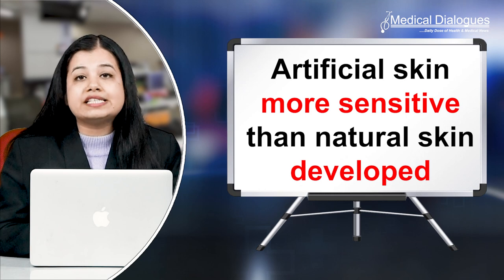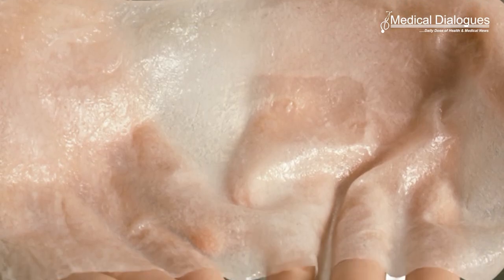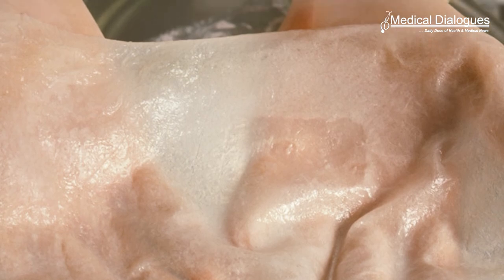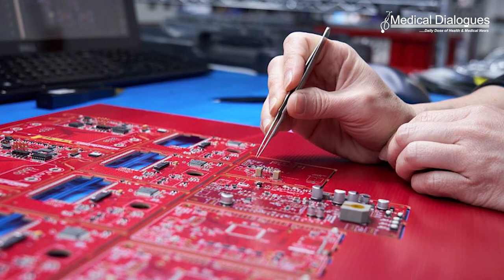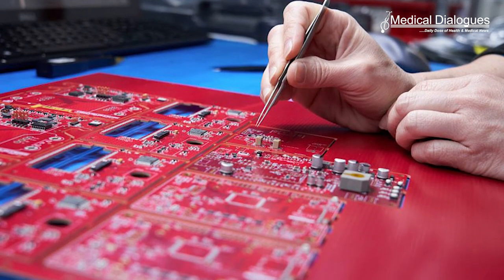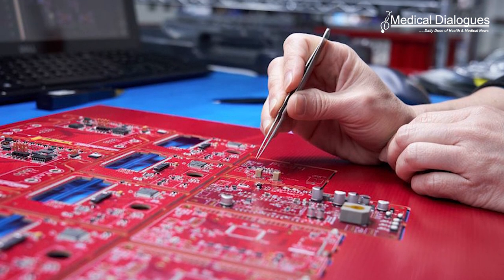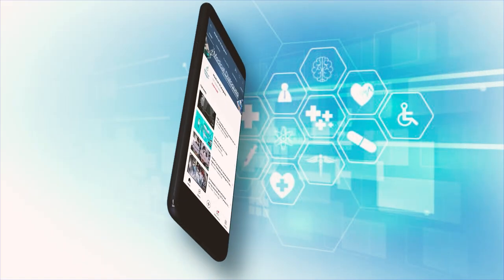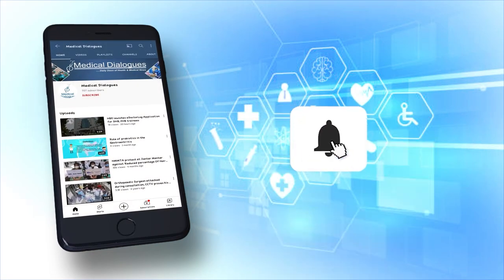Artificial skin more sensitive than natural skin developed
Investigators have developed an artificial skin that is even more sensitive than human skin in its ability to detect pressure applied by an object as well as its approach.

In research published in the journal Small, scientists used the dual-responsive artificial skin for a variety of applications, including manipulation of virtual game characters, navigation of electronic maps, and scrolling through electronic documents. Distinct signals could be detected by the artificial skin upon different approaching targets, making it feasible for touchless object identification.